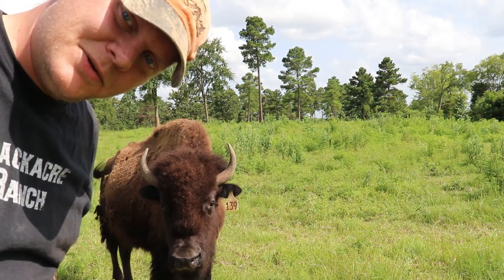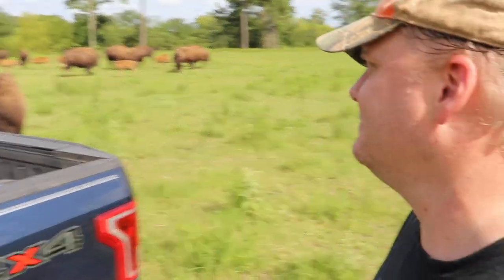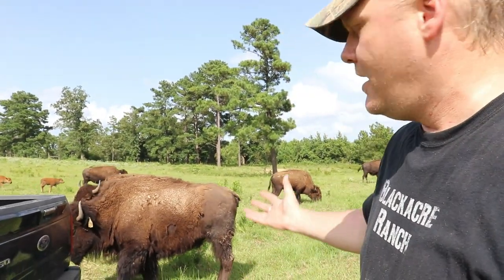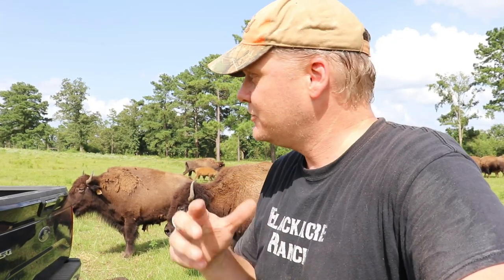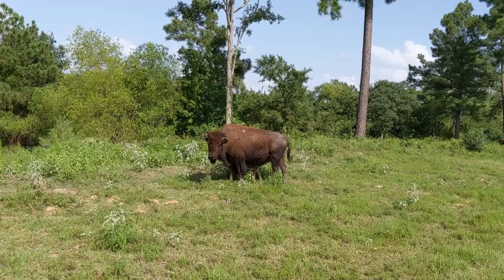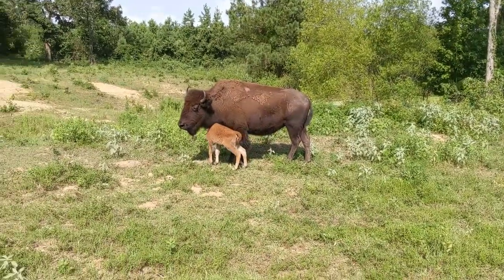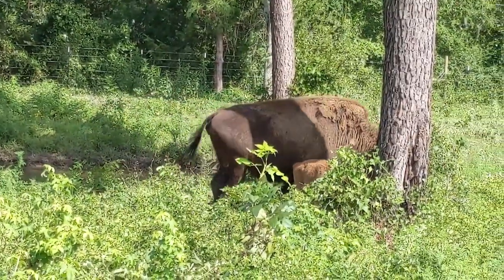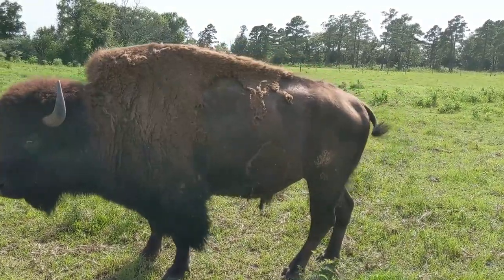Ep. 97 - How to tell when the Bison Mommy will give birth | Blackacre Ranch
Down to our last few bison cows giving birth.  There are a few signs indicating when a bison cow will give birth or go into labor.  They are not clear cut always and in some ways mirror humans.  The baby will drop.  This isn't always easy to see but it comes with experience.  There will be vaginal swelling and can be discharge.  These indicate it is close to happening but can still be a day or two weeks away.  Just guidelines.